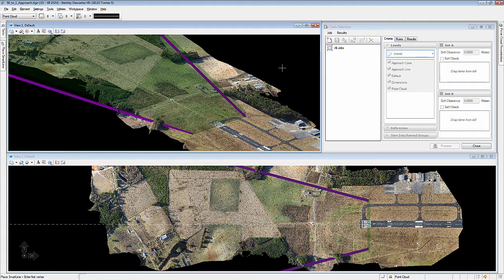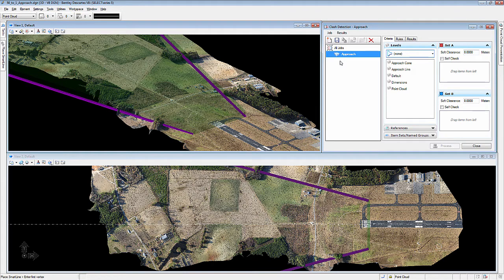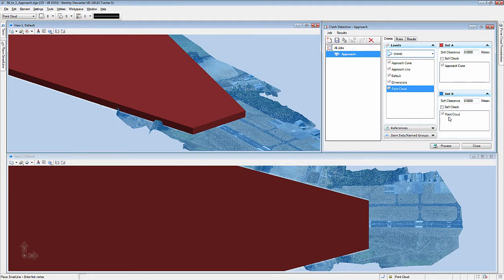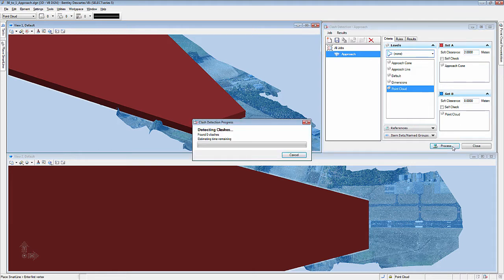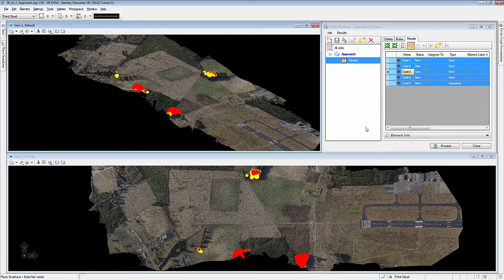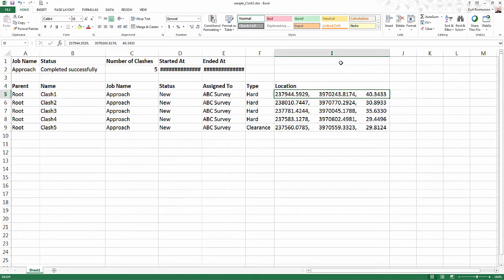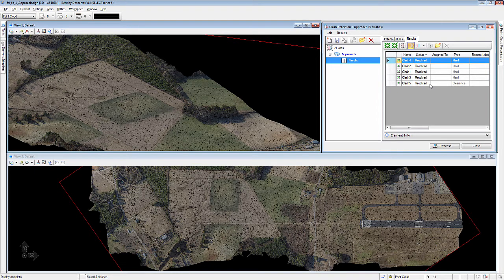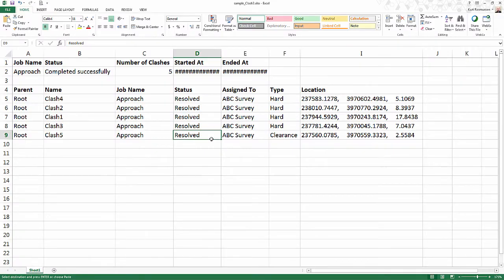Airport Clash Detection of trees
Trees grow, and airport need to be on top of this.  Typically, this is performed every 5 years and cost 10s of thousands of dollars.  I am showing you how I can do this in one day with a drone for much less cost which allows us to do this more often.  Much safer for everyone!!!